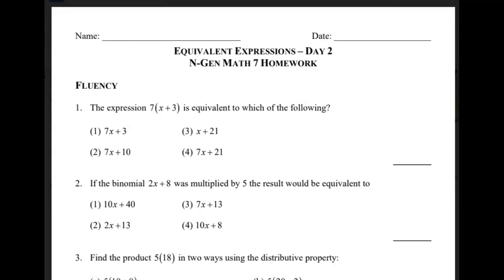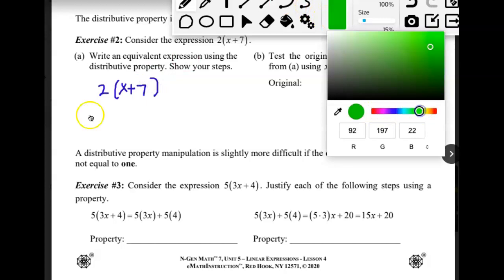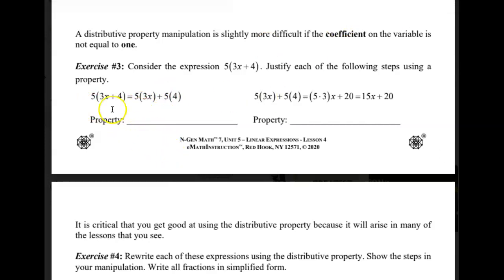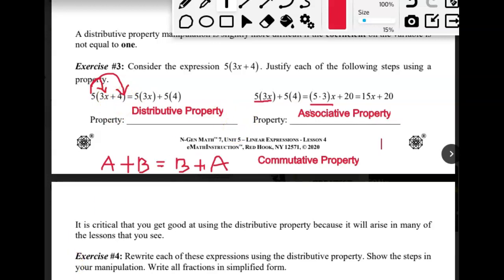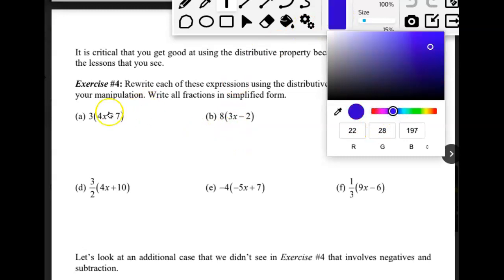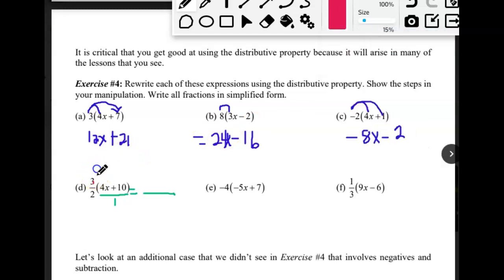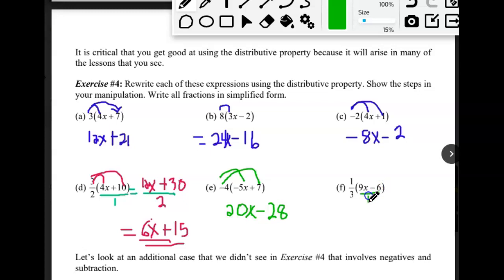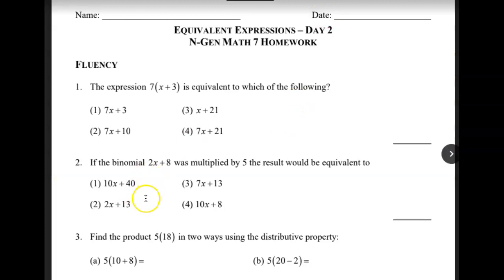Equivalent Expressions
Properties of Multiplucation and Addition